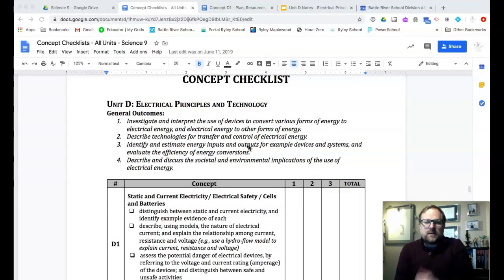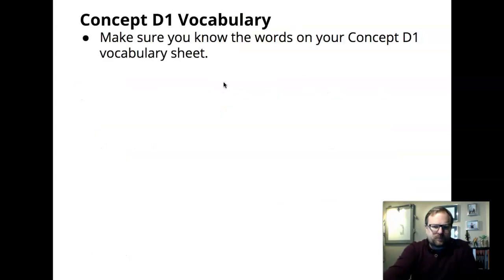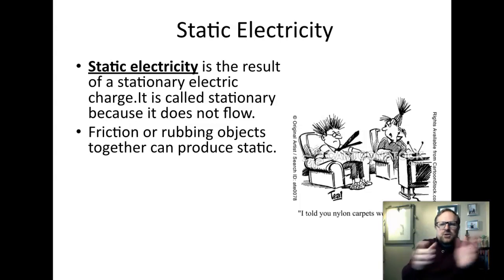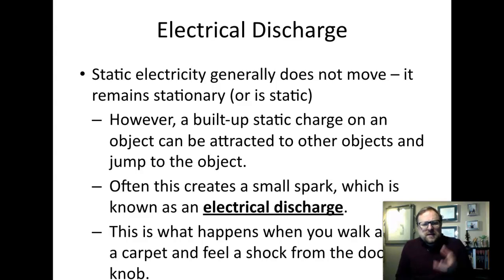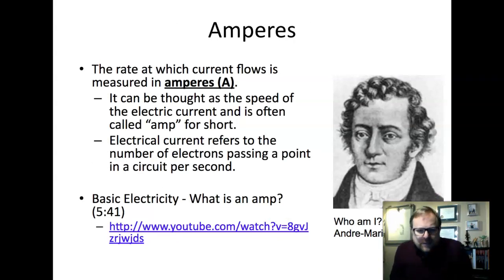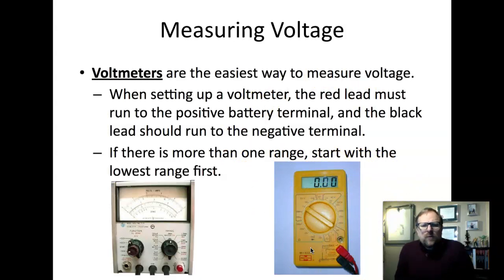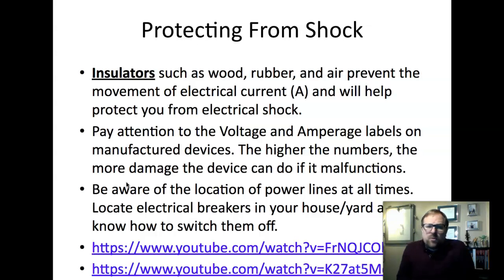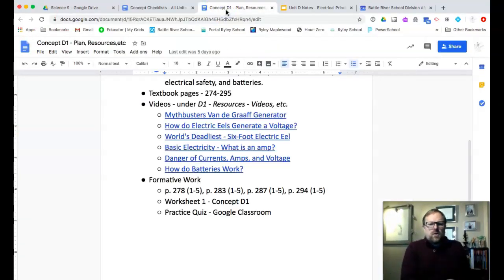D1 - Static/Current Electricity, Elec Safety, Cells/Battery